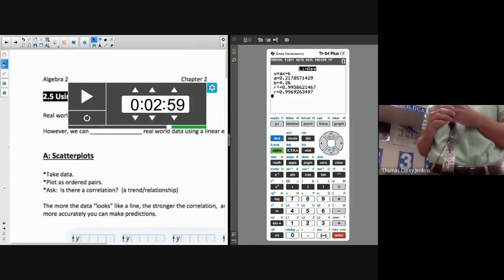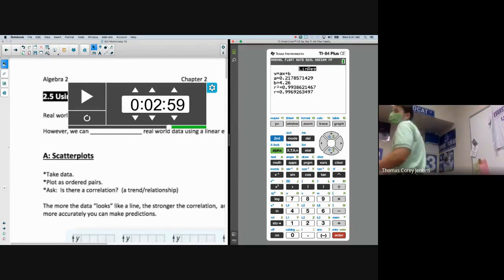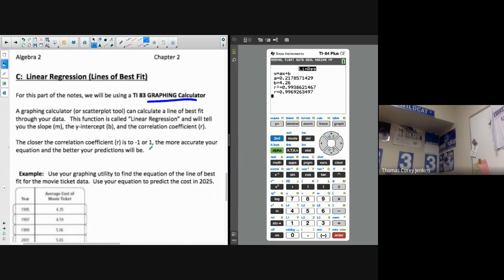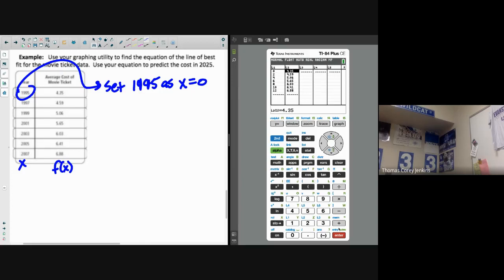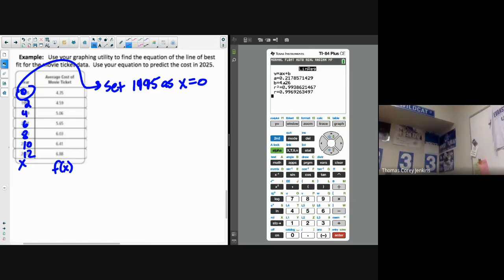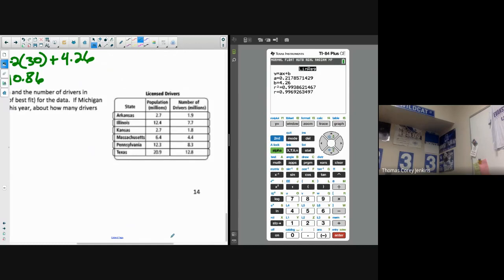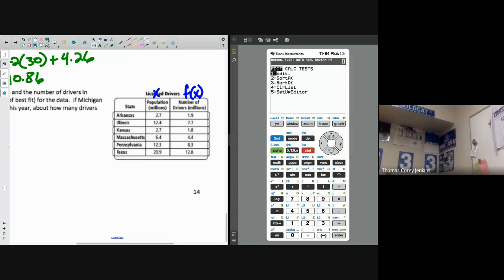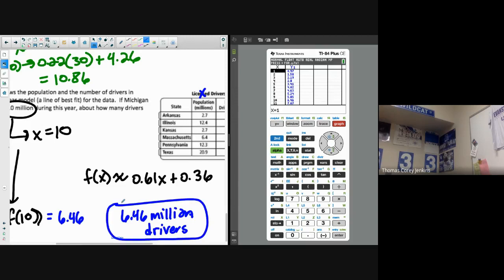2 5 alg 2 Linear Models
Learning Target:  I can use technology to develop a linear model of a real-world data set, and I can use the model to make a prediction.